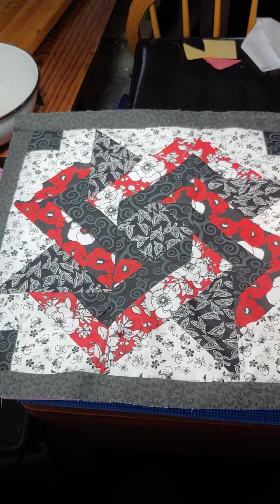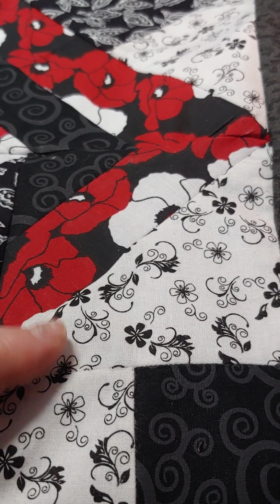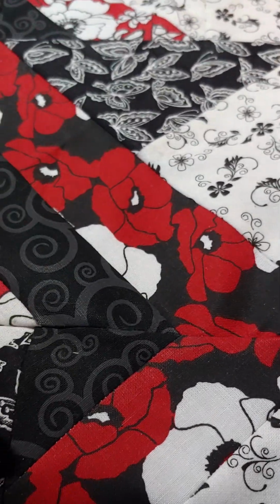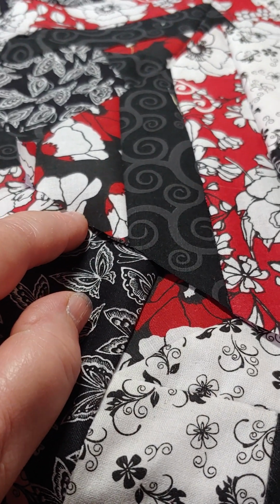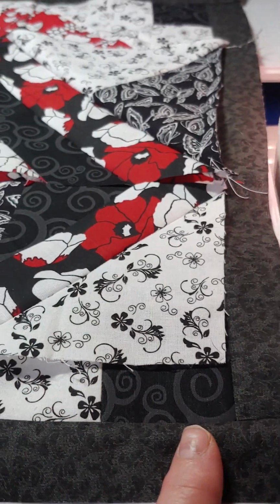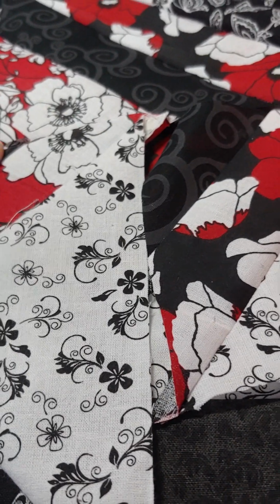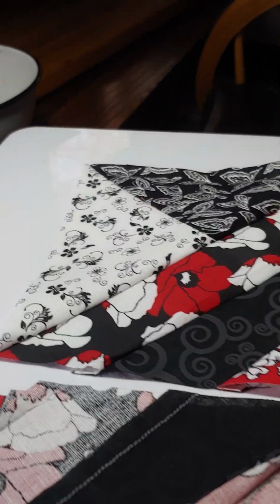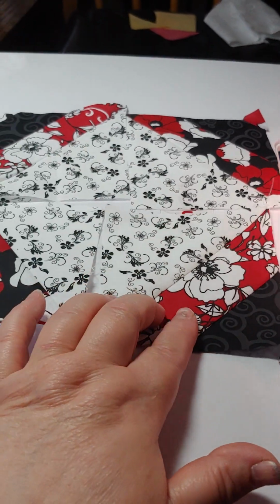How to make this challenging three color twist quilt block with star like sides and snowball center.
Tutorial on how to make this challenging three color twist quilt block with star like sides and snowball center. Free quilt block pattern .